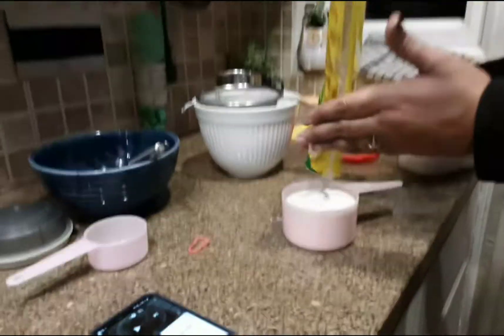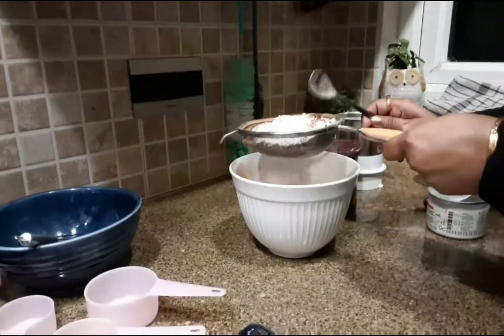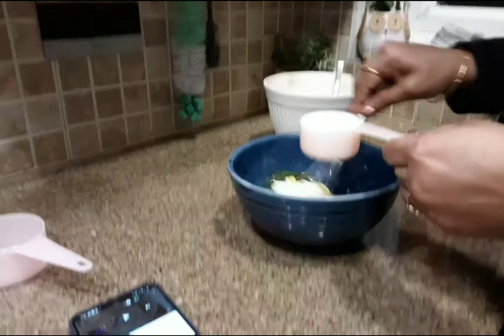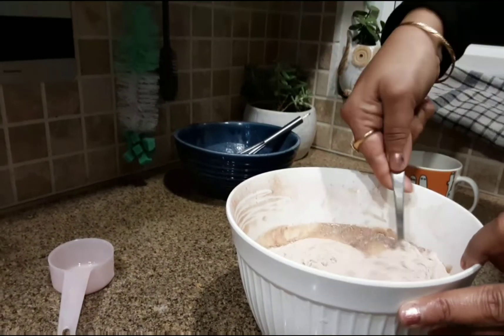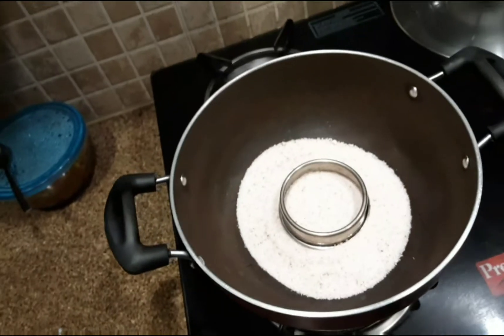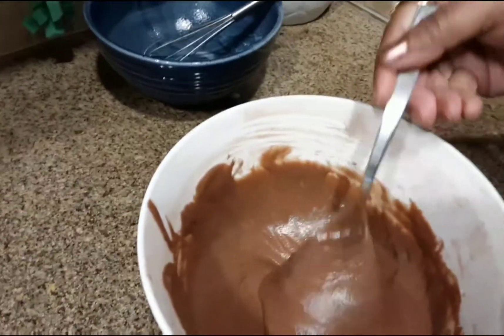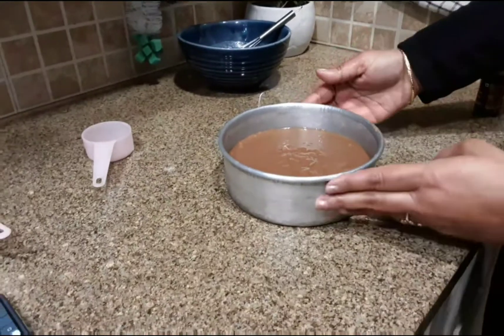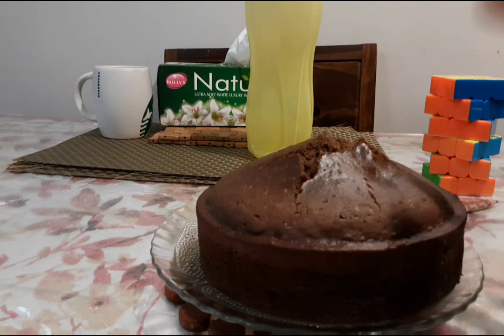How to make an eggless choclate cake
Hey guys.Today  I made an eggless choclate cake. I hope you guys enjoy it!!!.bye!!